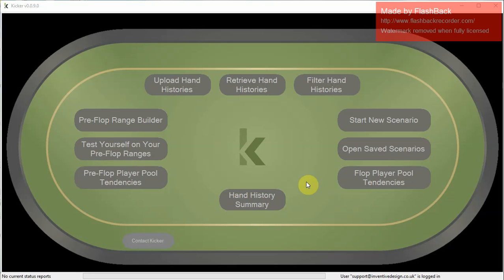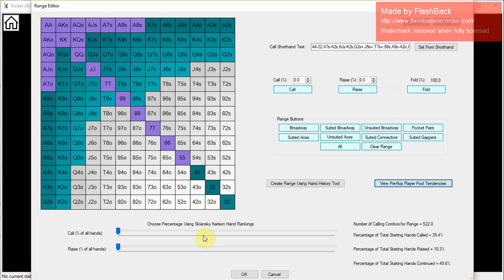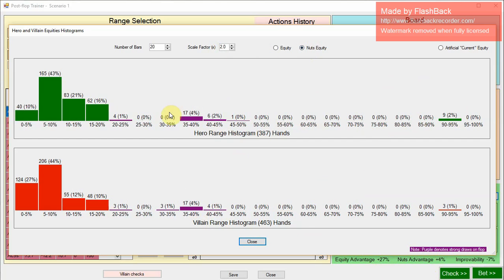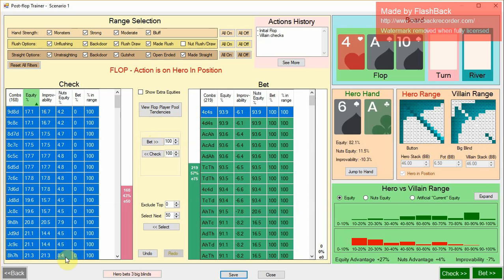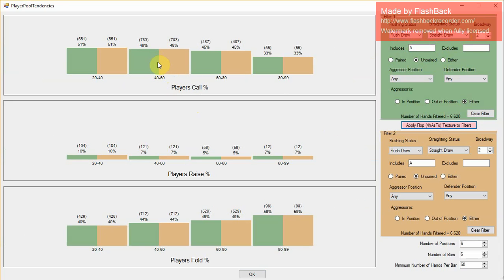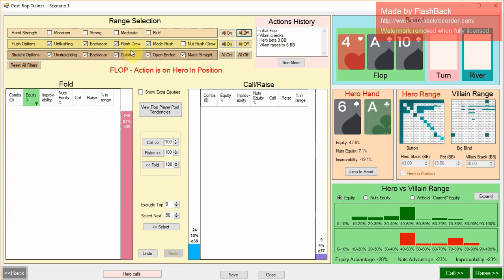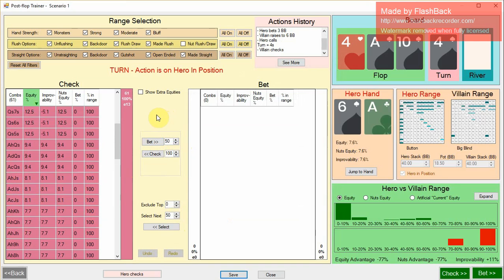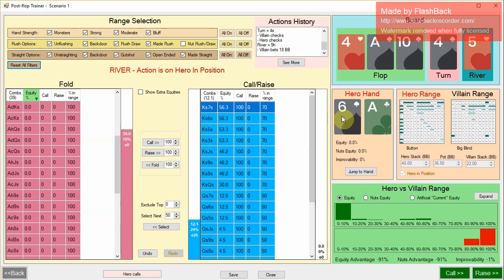Kicker Sample 3